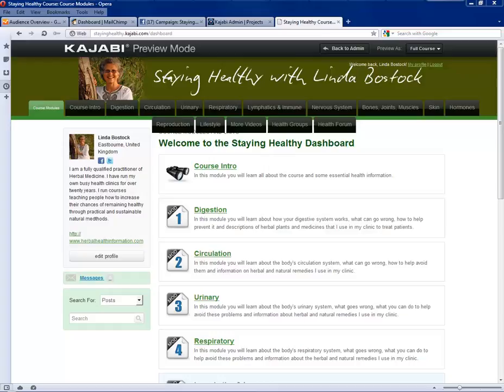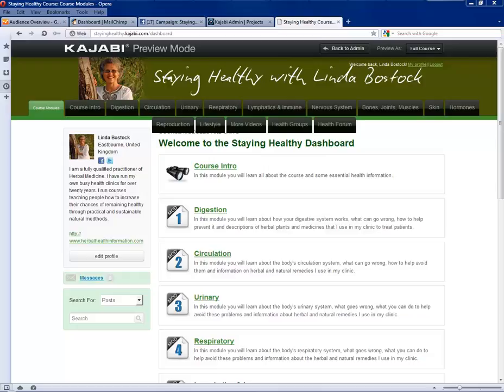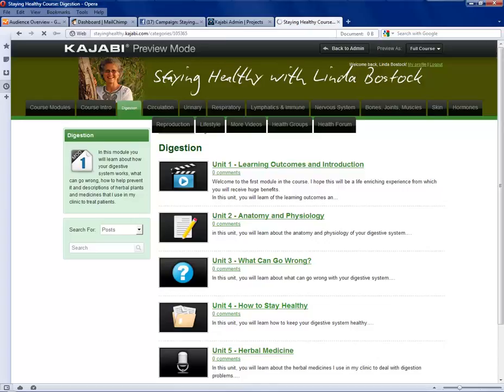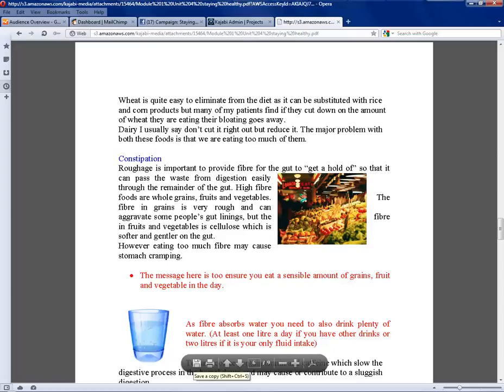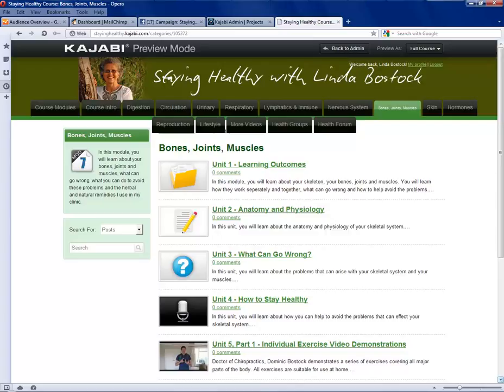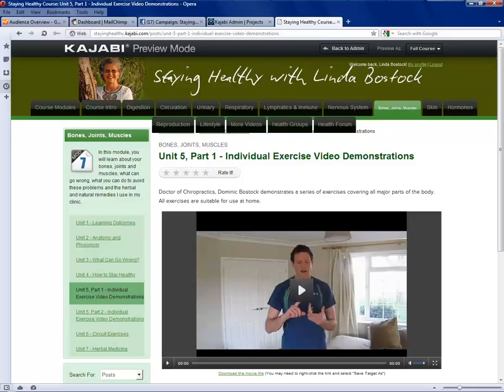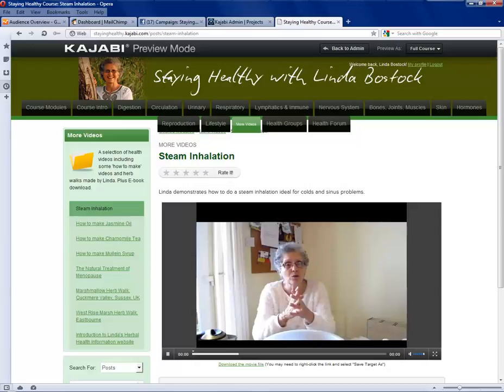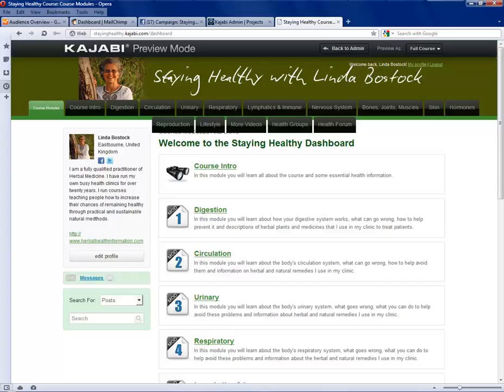Staying Healthy portal demo